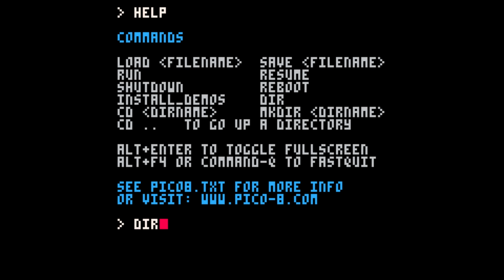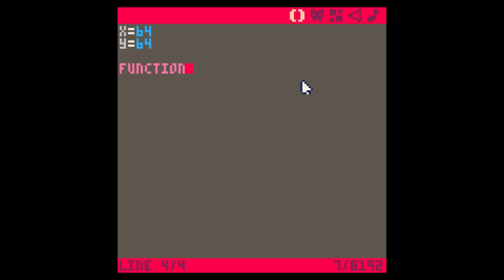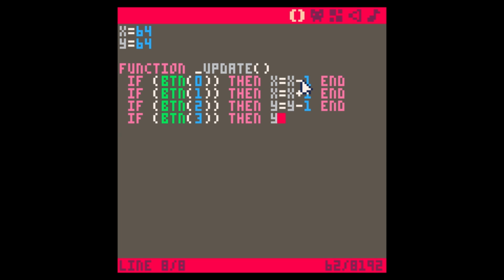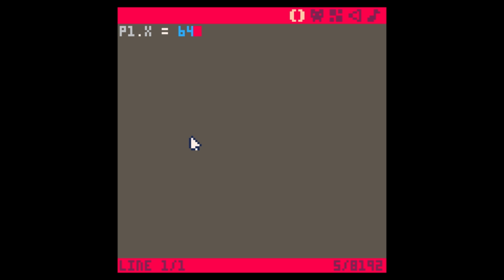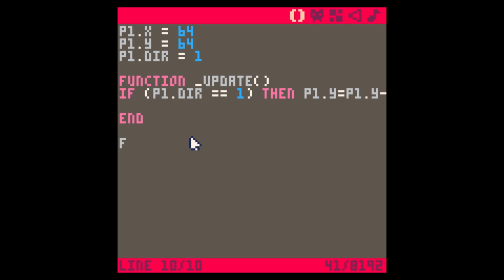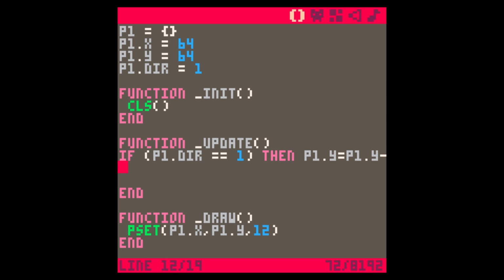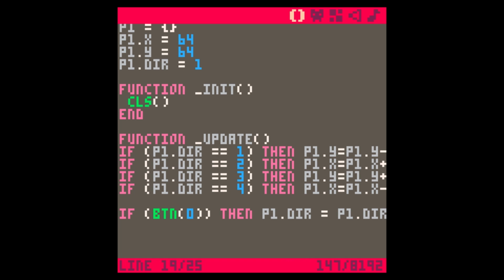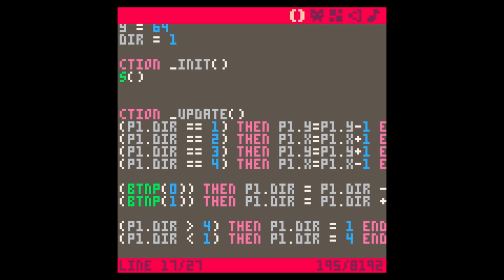Writing a game using PICO-8 - Part 1 [RNDBITS-000]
A quick introduction to PICO-8, a fantasy console for writing retro games.